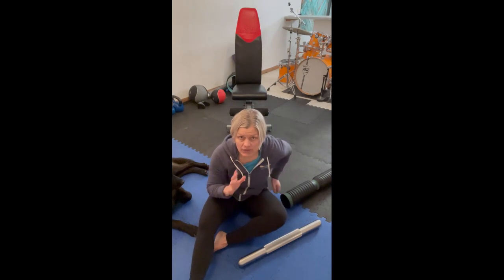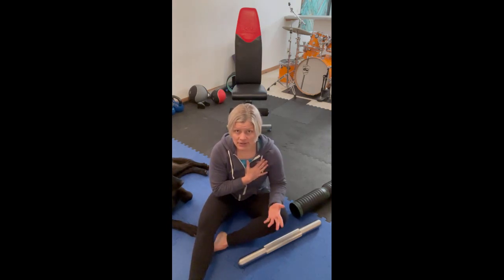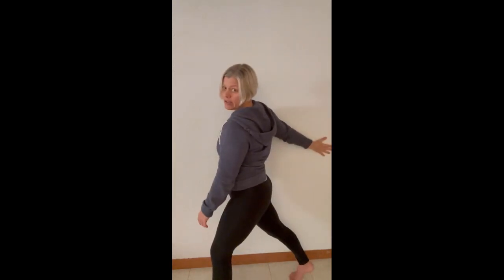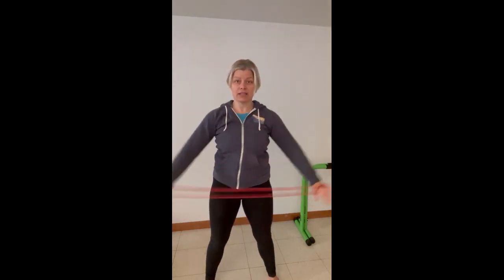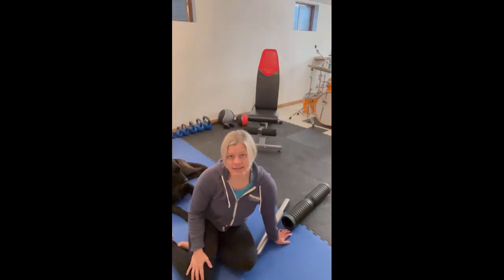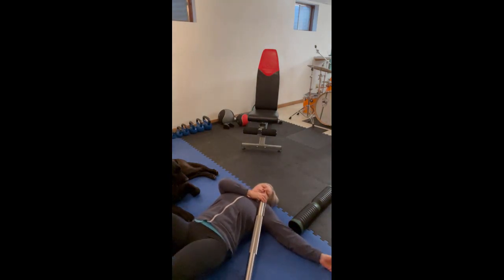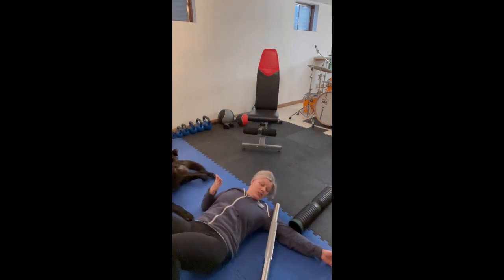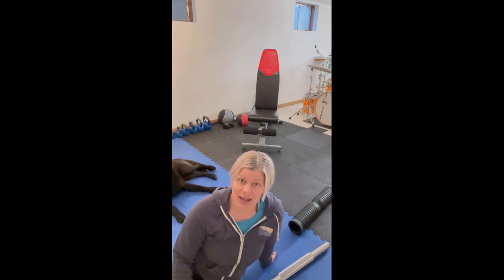Why Are My Joints Starting to Ache?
Courses Pain in the joints can be due to estradiol levels dropping and inflammatory proteins building up in the joints.  Learn how to prevent joint pain as you transition into peri-menopause and menopause.